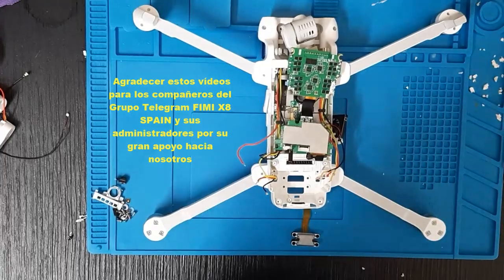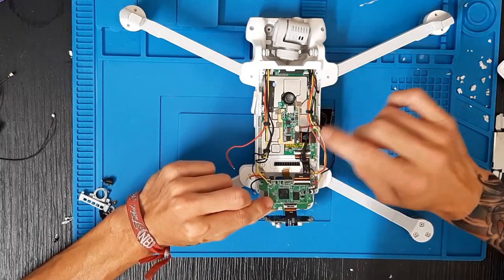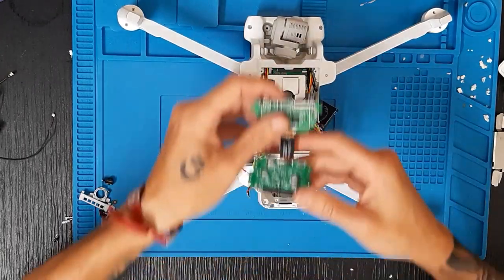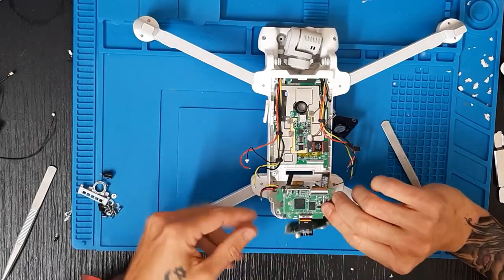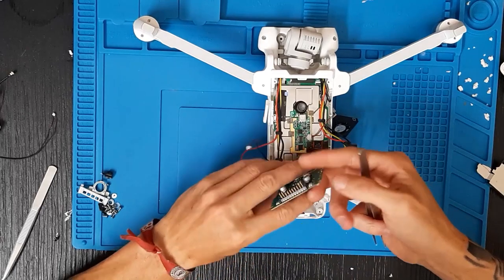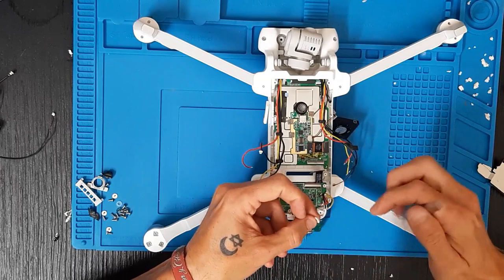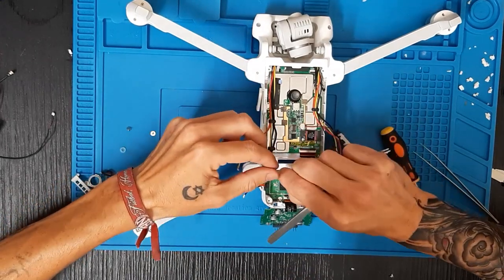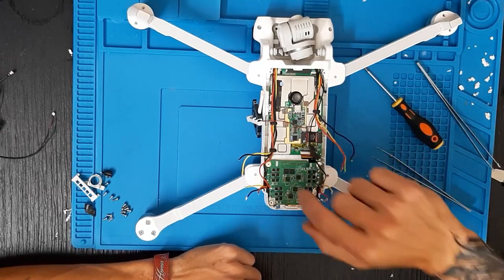Cambio de IMU FIMI X8 SE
Canal dedicado para el aprendizaje de Drones, Tutoriales,